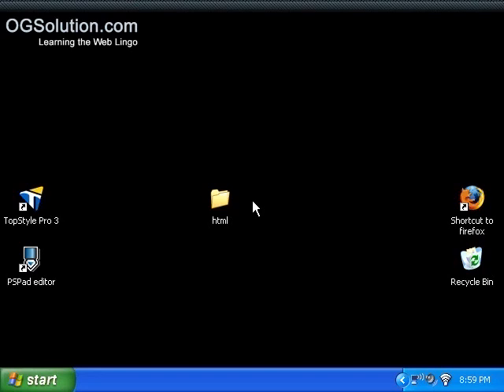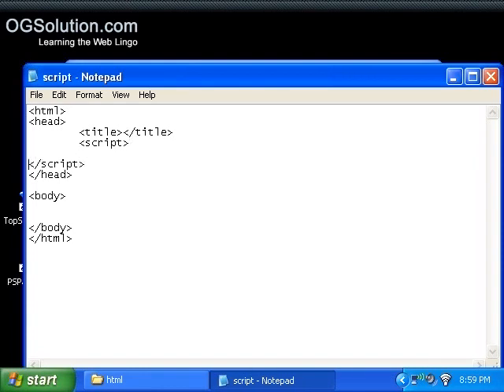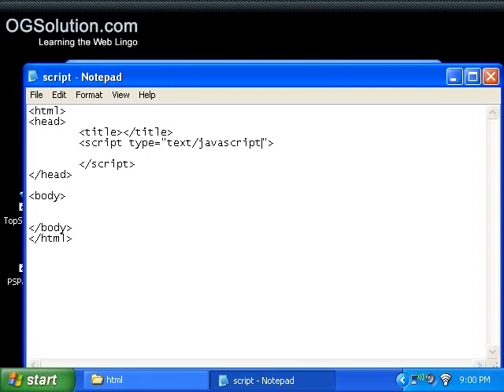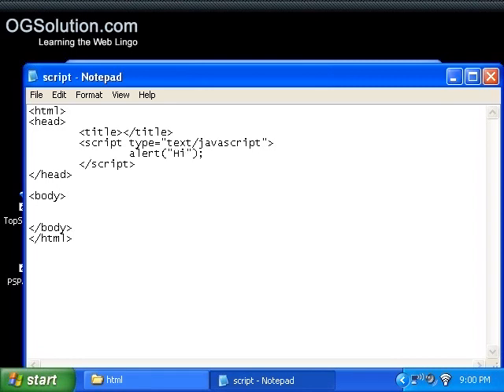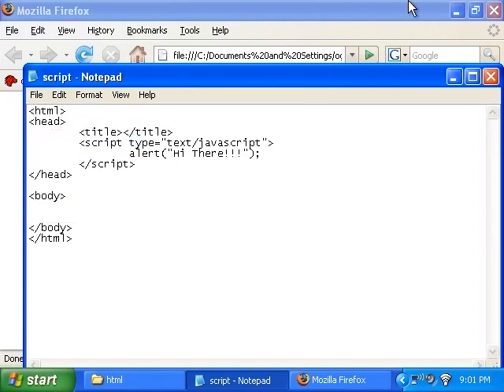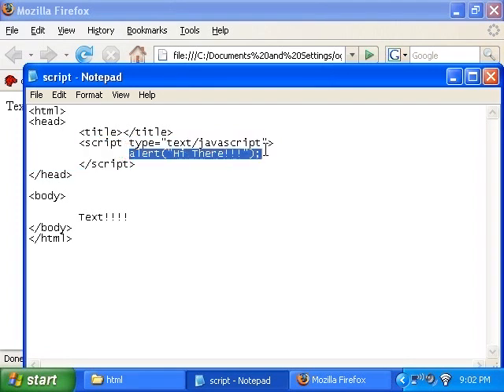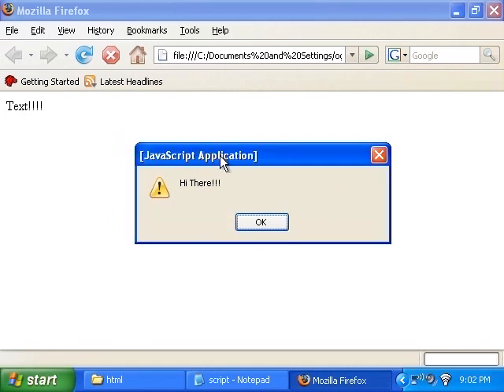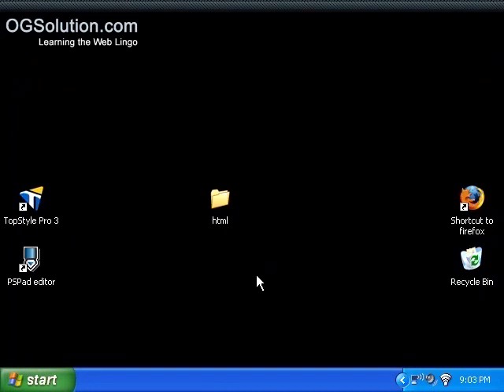HTML Script Tag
In this creencast, we are going to talk about the script tag. This tag will become useful if you want to make your page content more dynamic. What's placed in between the script tags is an entirely different web language called javascript that makes your page more dynamic.